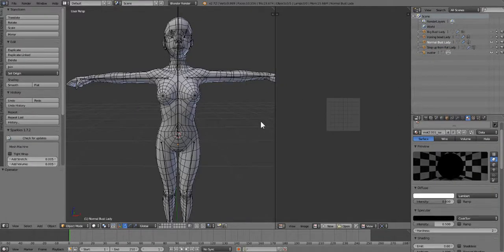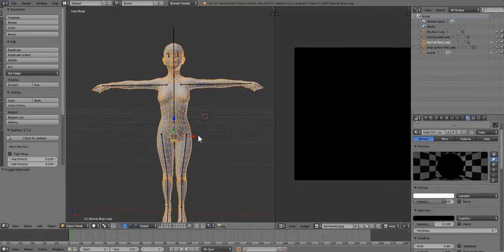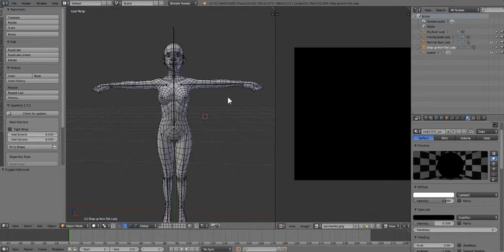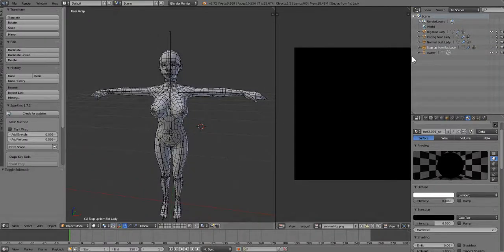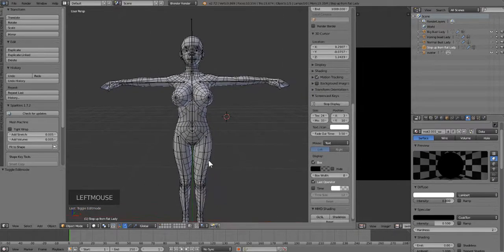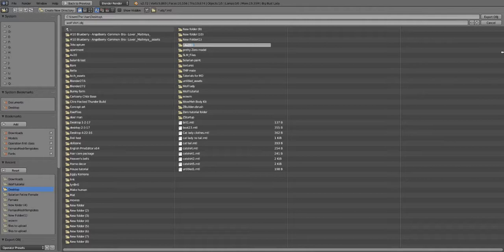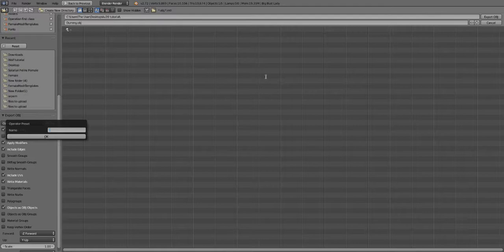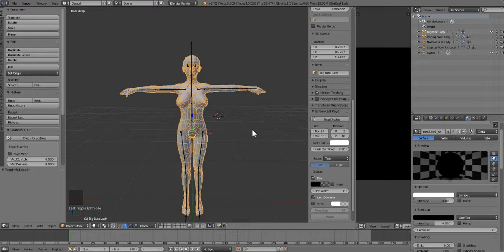Let's Make Clothes! Episode 3 [UTILIZATOR- Avatar 2.0]- Step 1 Prepping the body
ools used

magnet:?xt=urn:btih:1bf228a96d276938d0d0b890af93680e3eebd0f7&amp;dn=ADOBE+PHOTOSHOP

+CS5.1+EXTENDED+EDITION+%5Bthethingy%5D+&amp;tr=udp%3A%2F%2Ftracker.openbittorrent.com

%3A80&amp;tr=udp%3A%2F%2Fopen.demonii.com%3A1337&amp;tr=udp%3A%2F

%2Ftracker.coppersurfer.tk%3A6969&amp;tr=udp%3A%2F%2Fexodus.desync.com%3A6969